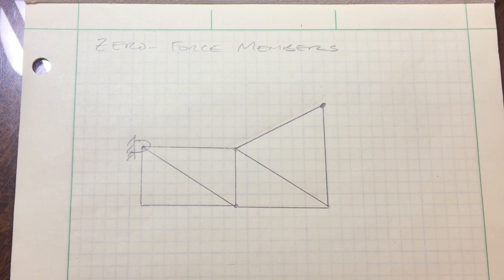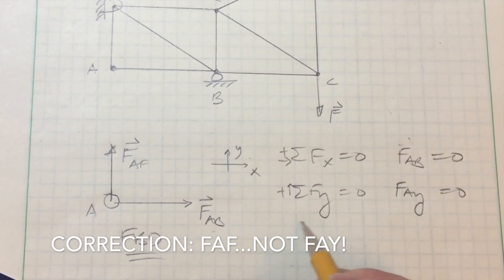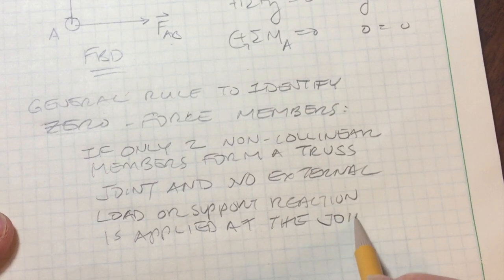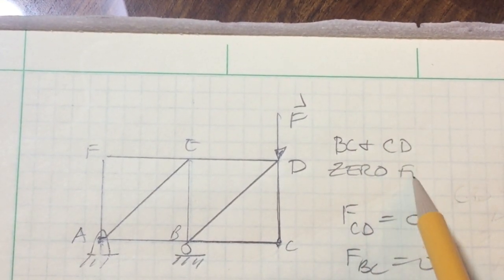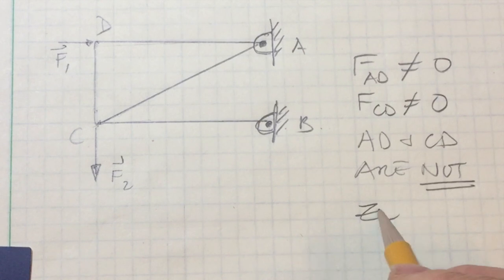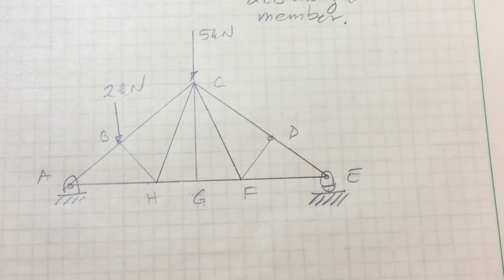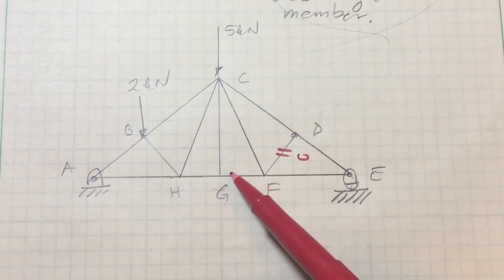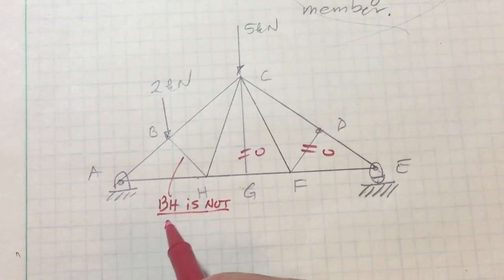SEC 6.3 ZERO FORCE MEMBERS